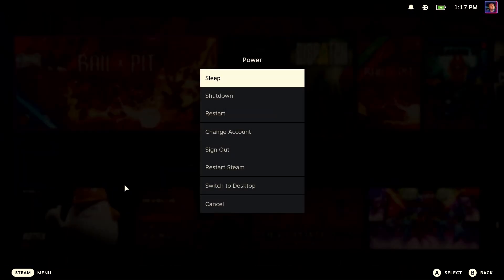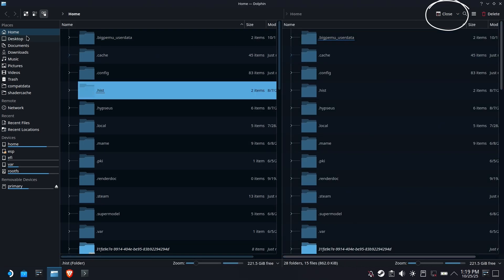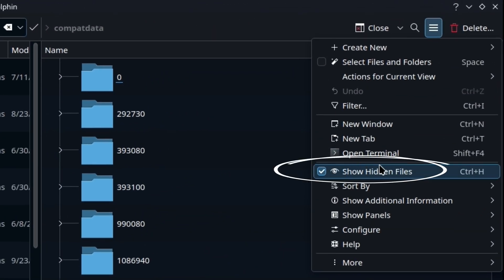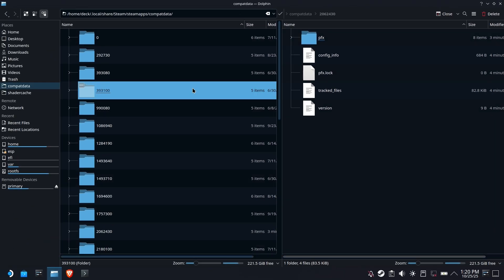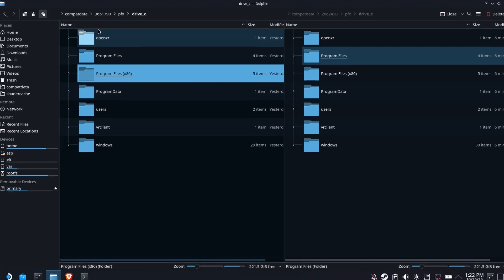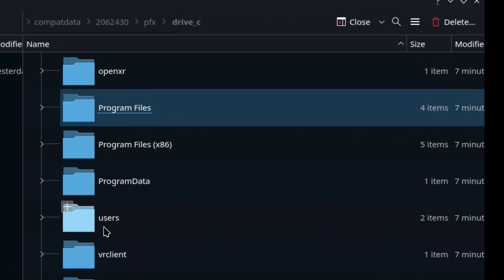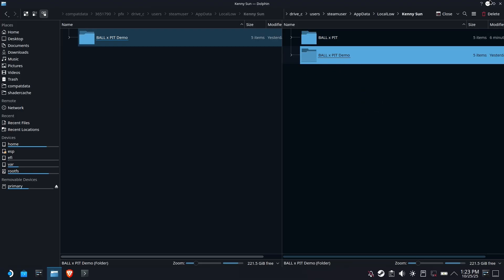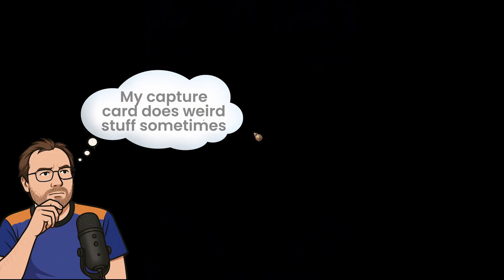Steam Deck: Ball x Pit Demo Save Data Copy To Full Game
If you played the DEMO of ballxpit and want your save data to be sucked into the full version, it doesn't work on the Steam Deck (works great on Windows).

If you have a Windows PC as well, just install the full game there, it will import the saves and send it up to the cloud. Easy - you don't need this.

But if the Deck is your ONLY PC?  You're gonna want to use this video.

CompatData Location
.local/share/Steam/steamapps/compatdata